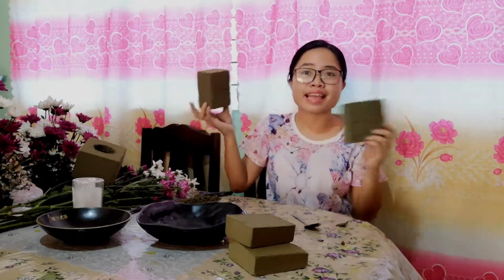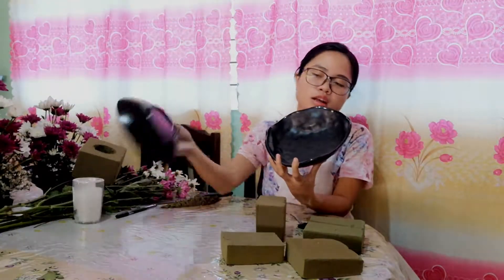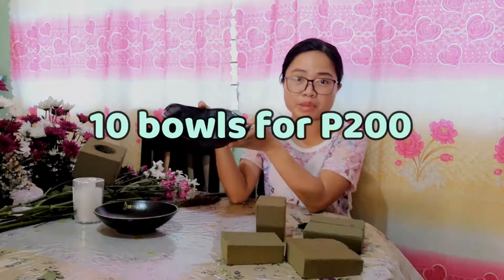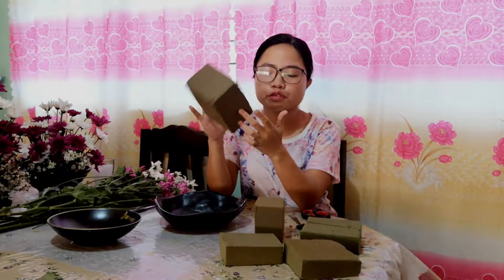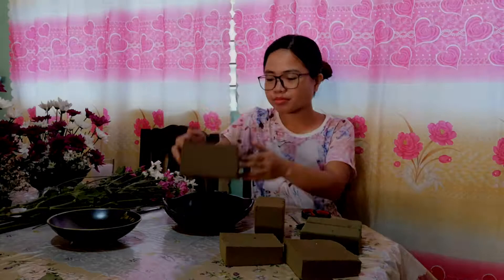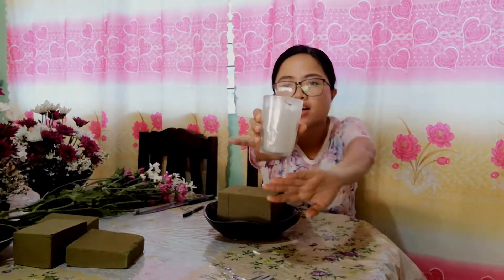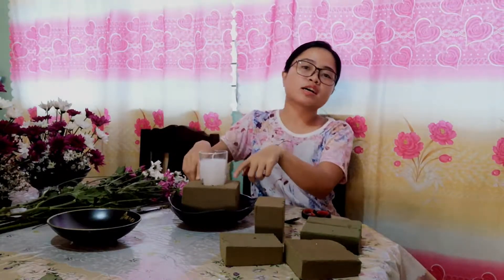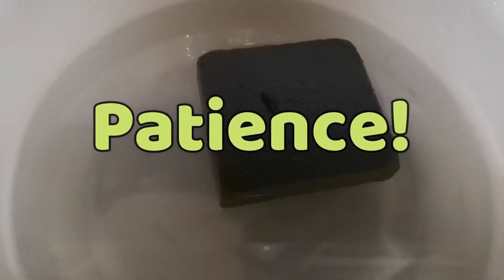DIY Flower Pot with Candle Holder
Hello guys!
So I have tried making DIY flower arrangements and so far I enjoyed doing it.
In this video I will show you how I made a flower pot with candle for our departed loved ones this all souls day.

materials used:
-flower pot (but in this video I used a kitchen bowl for a change)
-flowers
-scissors
-knife
-pen
-flower foam
-candle with glass

Hope you enjoyed watching the video! God Bless.